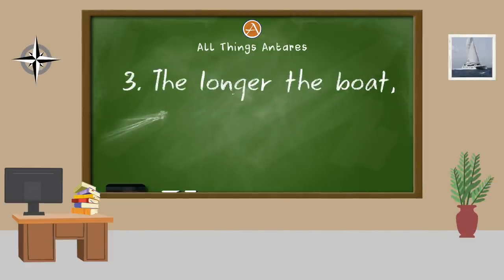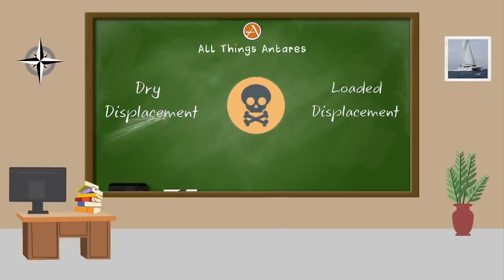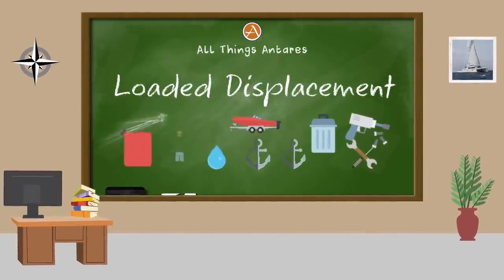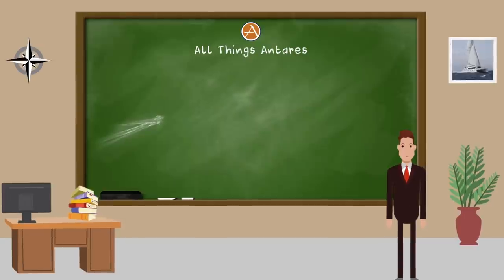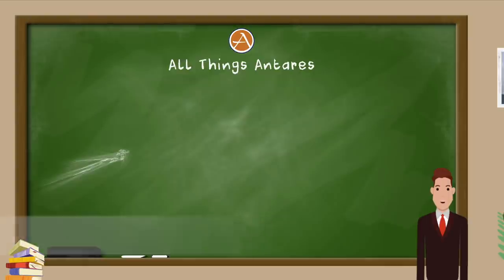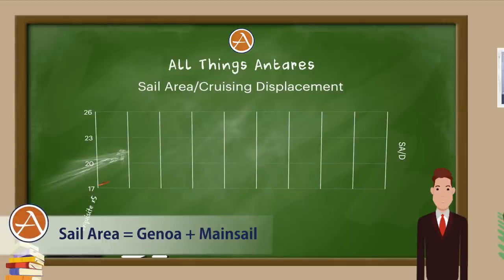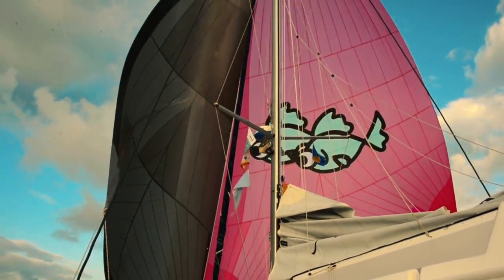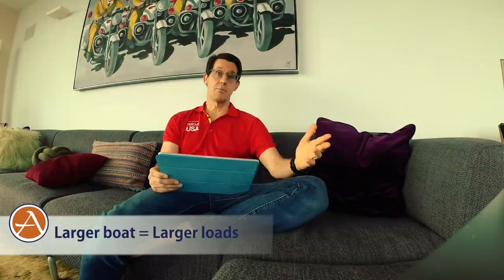Catamaran Performance - Hype vs. Reality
In this episode of "All Things Antares," we discuss performance ratios, boat polars and hear from Antares owners about their sailing experiences in diverse conditions around the world.